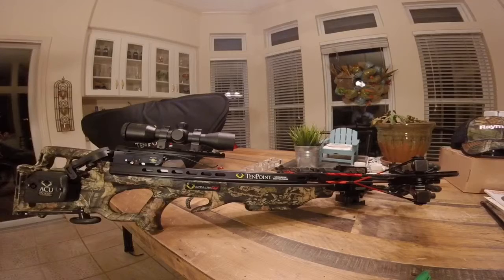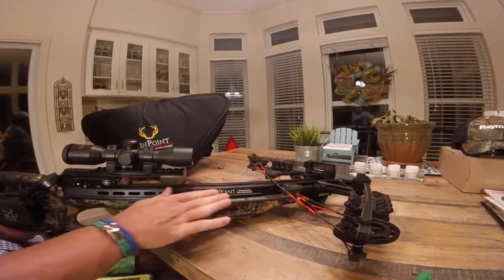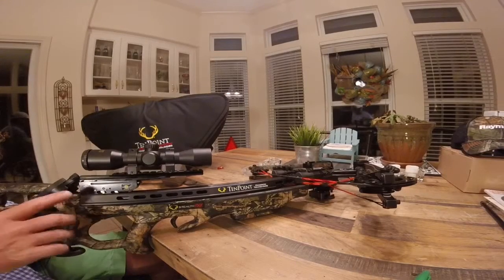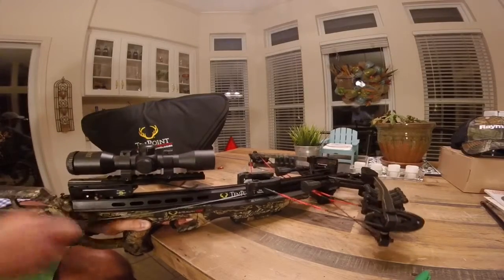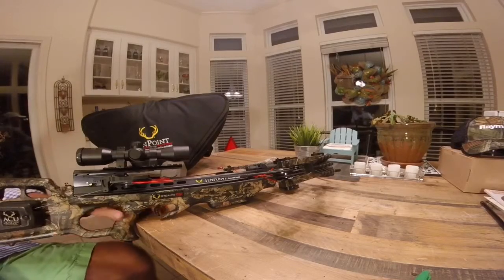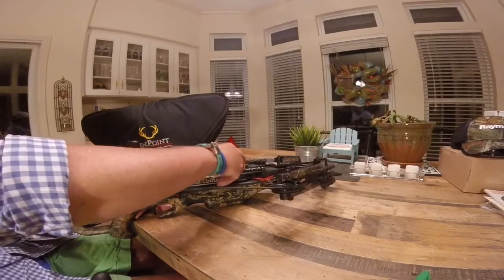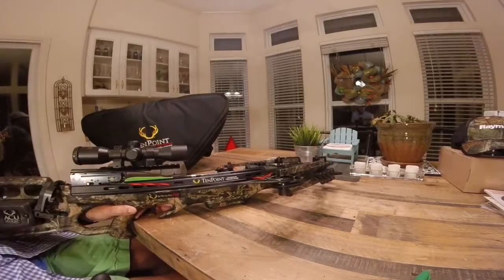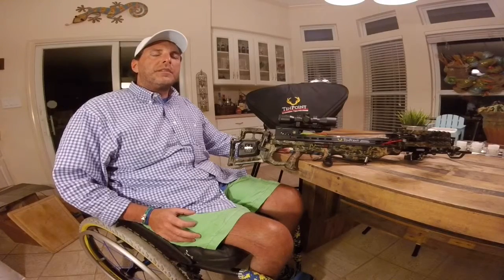Able Outdoorsman Video Blog #1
Paraplegic Crossbow Hunting Review